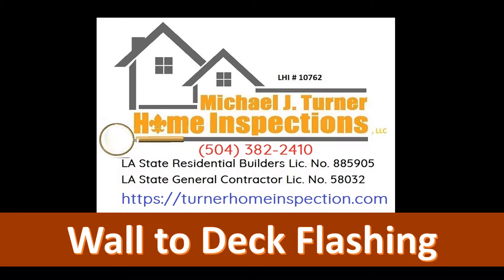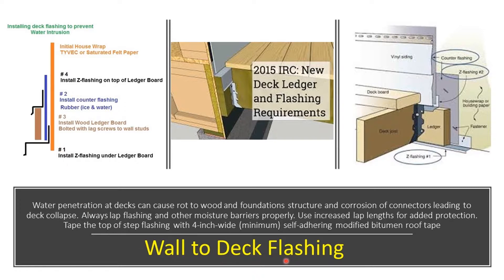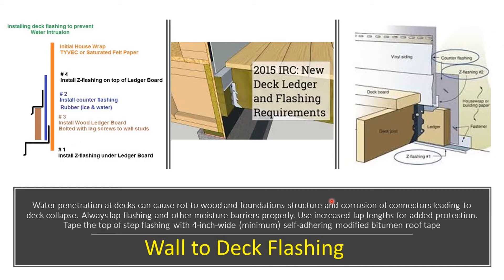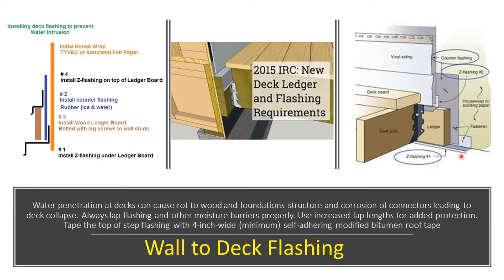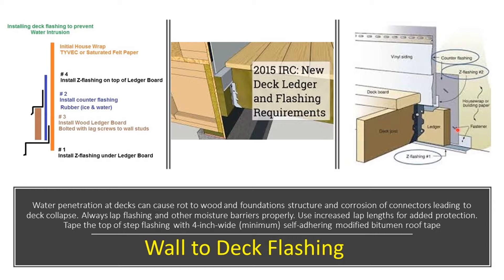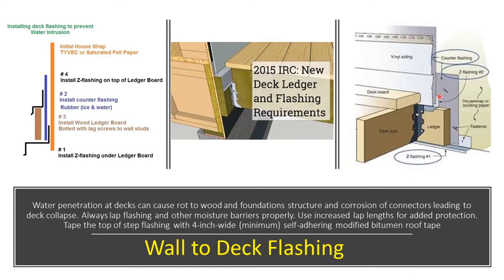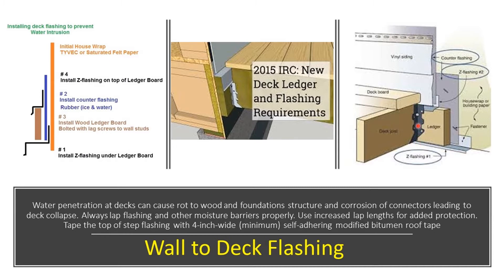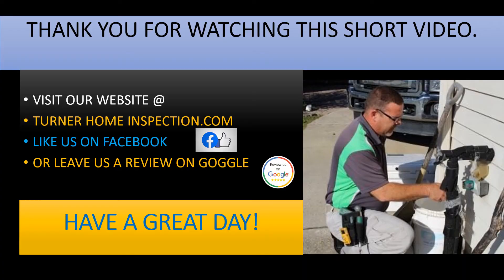Wall to Deck Flashing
Flashing's should be installed between the wall and deck to prevent wood rot and other moisture related conditions